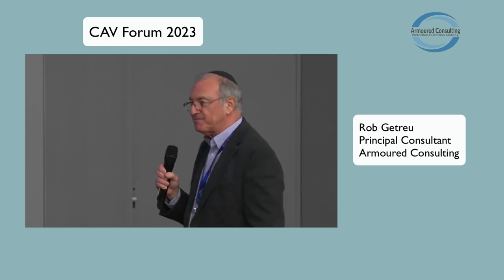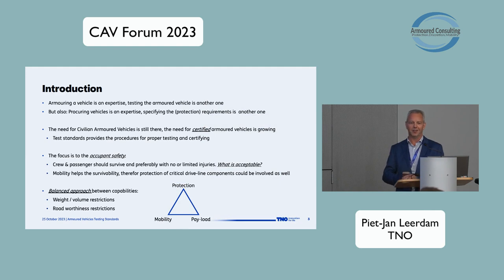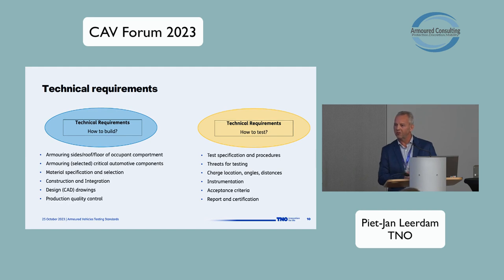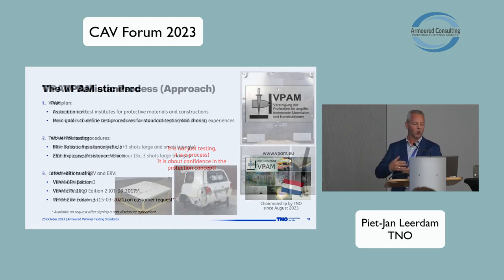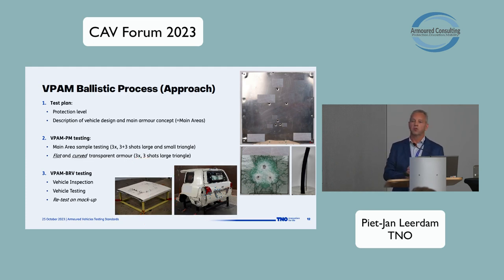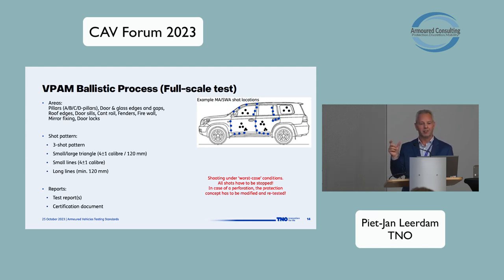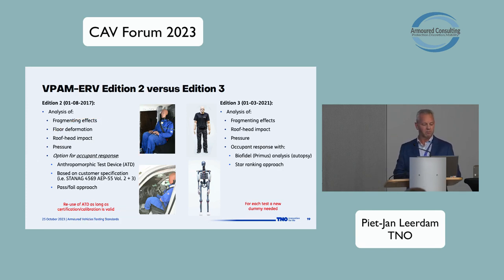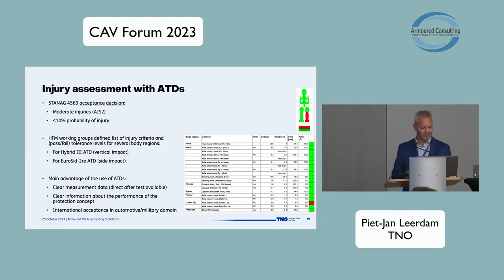Blast Engineering in Civilian Armoured Vehicles – Current Trends and Issues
Blast Engineering in Civilian Armoured Vehicles – CurrentTrends and Issues
Piet Jan Leerdam
Project Manager - Vehicle Protection and
Survivability
TNO

Presentation at the 2nd Annual Civilian Armoured Vehicle Forum
Wednesday 25 October 2023
Geneva, Switzerland